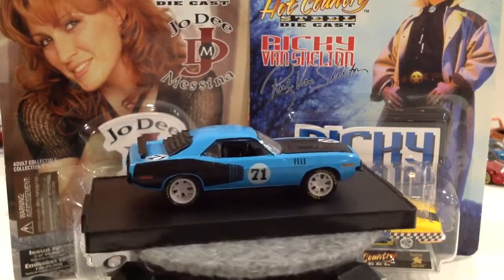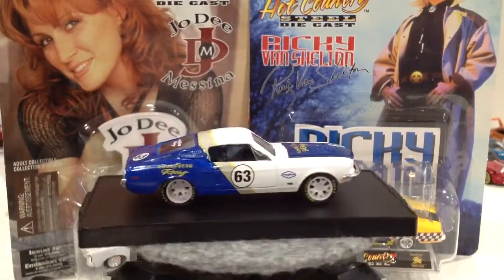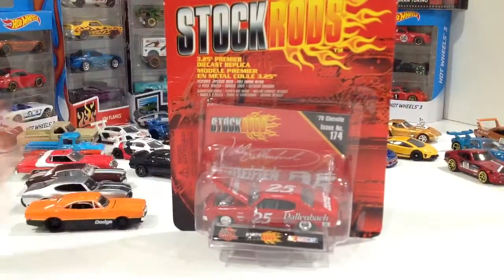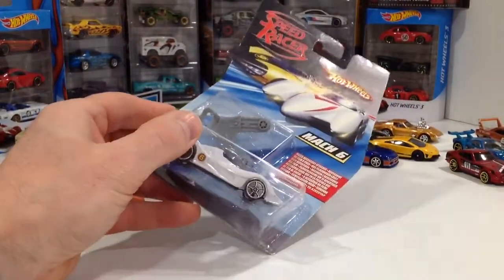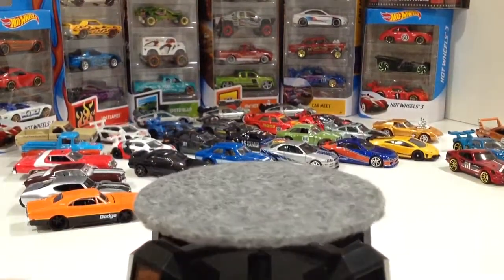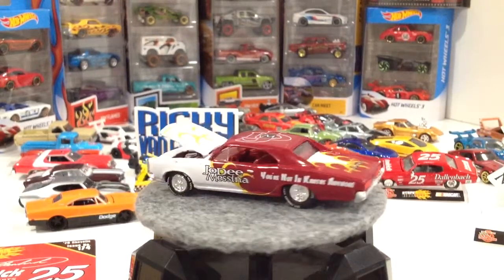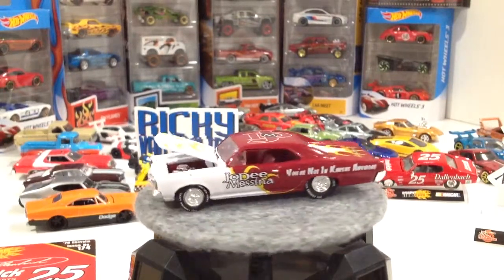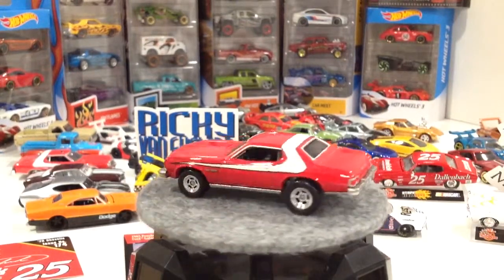Let's Open Up Some Hot Wheels Cars & Winners Circle Cars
Opening up some new M2, some old Winners Circle Nascar and Hot Country, and a Hot Wheels Starsky & Hutch.  Tons of Fun.
Also found a couple of old Speed Racer cars.